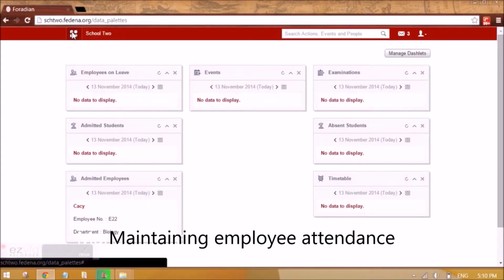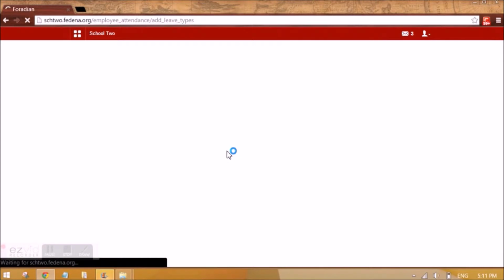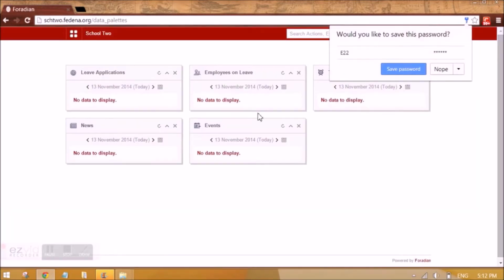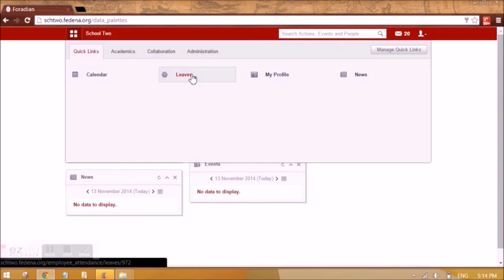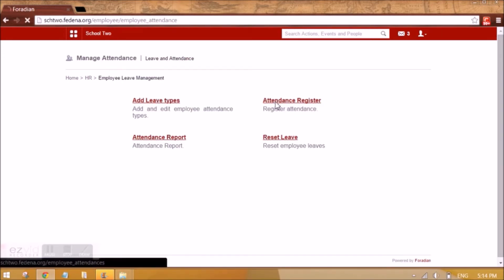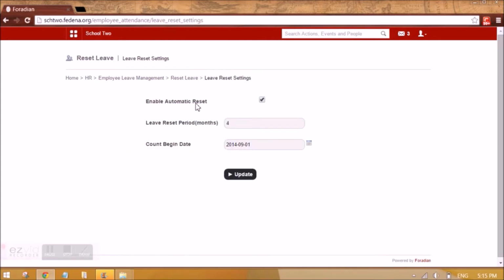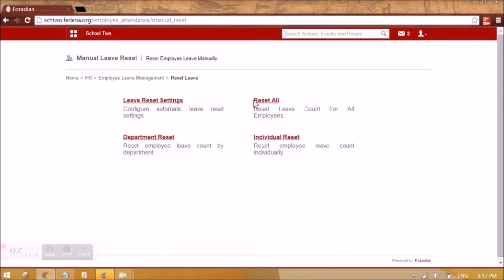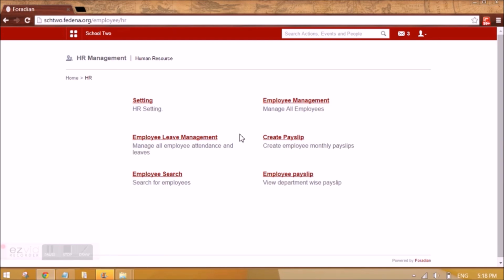Employee Leave Management in Fedena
The video explains about managing leaves of employees in Fedena. It also explains how employees can apply for leaves and how these leaves can be approved.